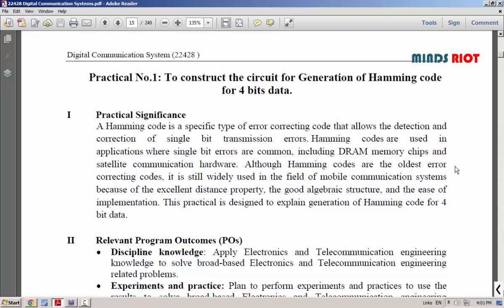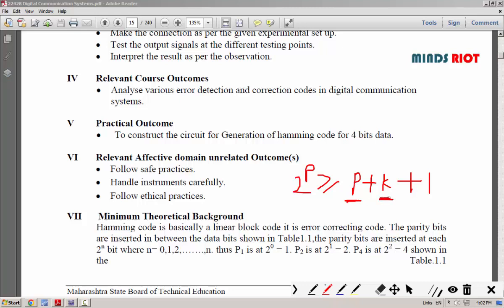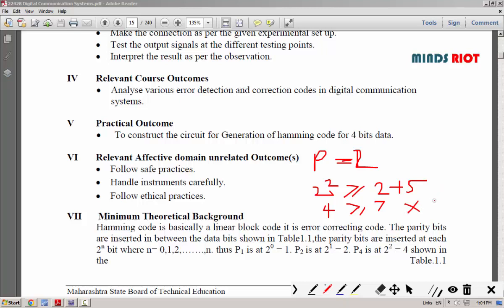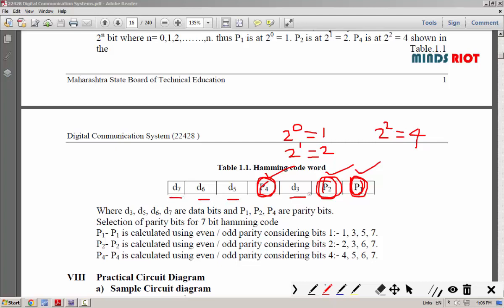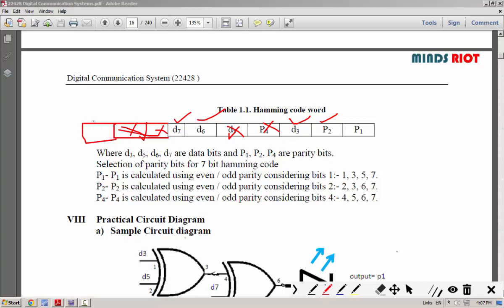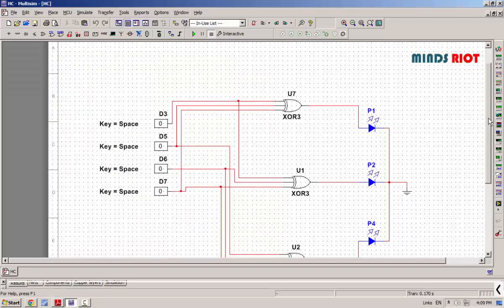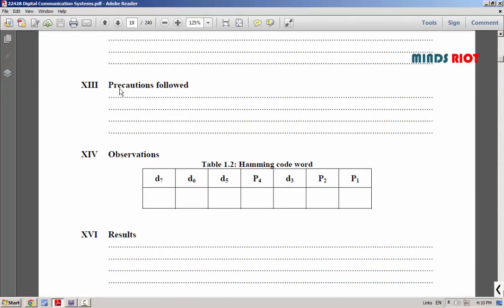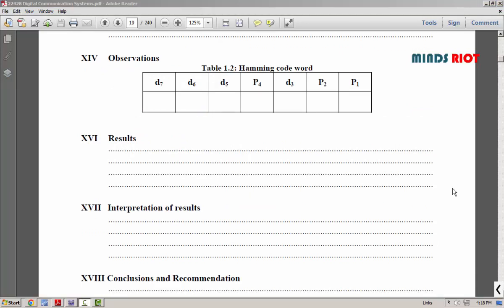Hamming Code Experiment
Hamming code practical
Error Detection
Error correction
CND practical hamming code
MSBTE CND
Error detection and correction
How to find parity
Find hamming code